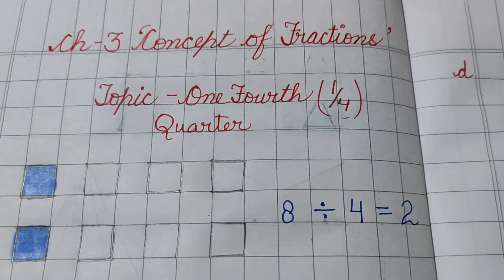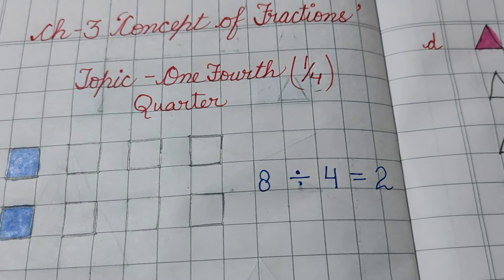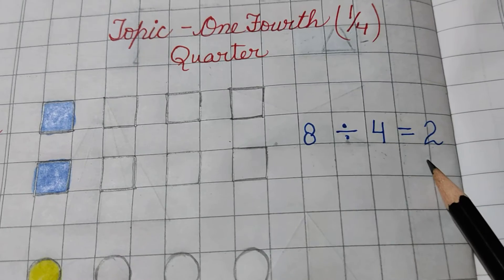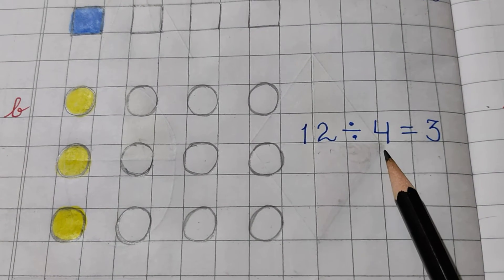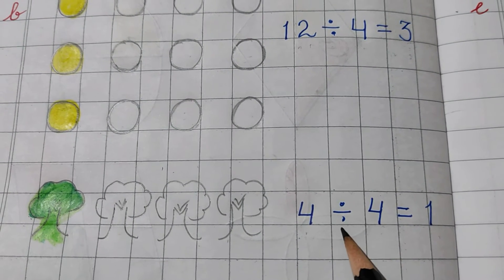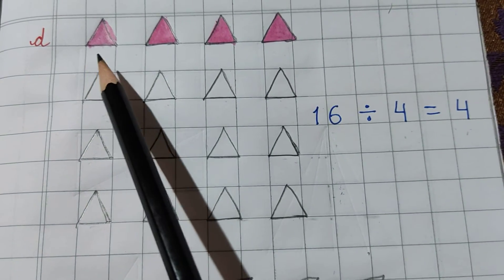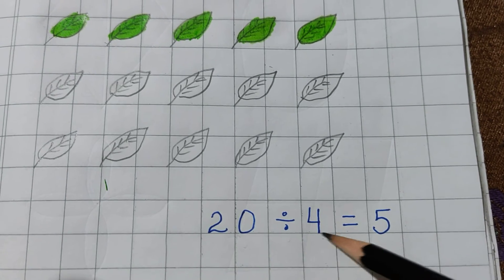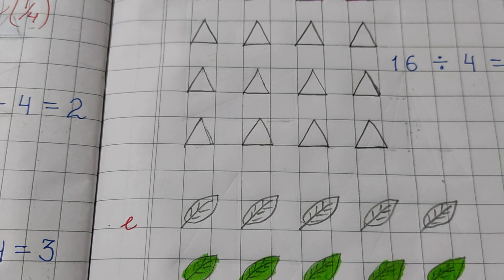Mathematics Ch - 3 "Concept of Fractions" Topic - One Fourth (1/4) through Division